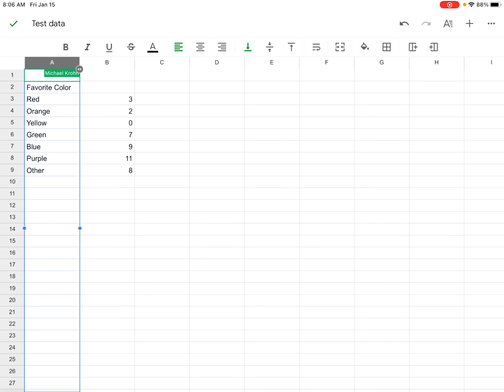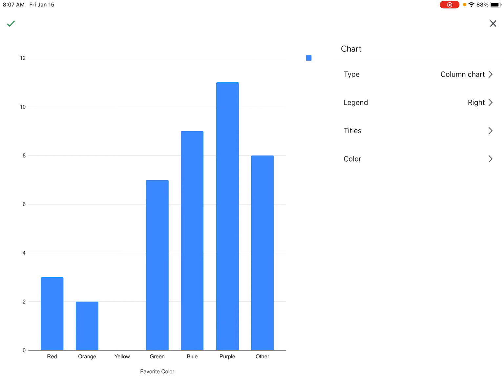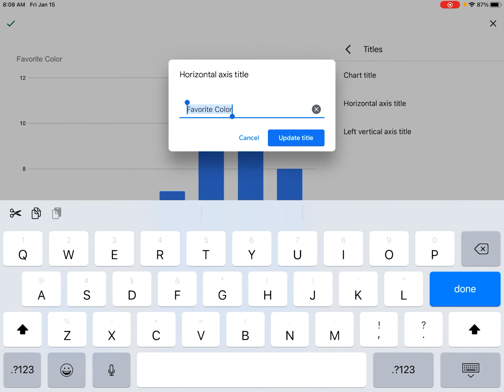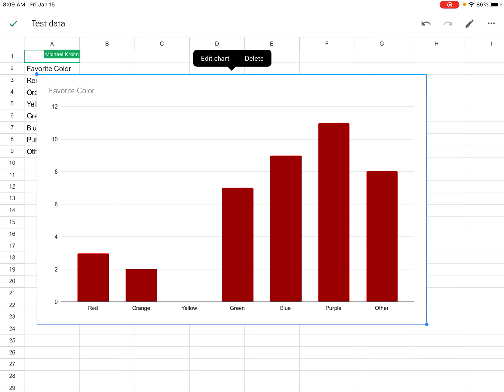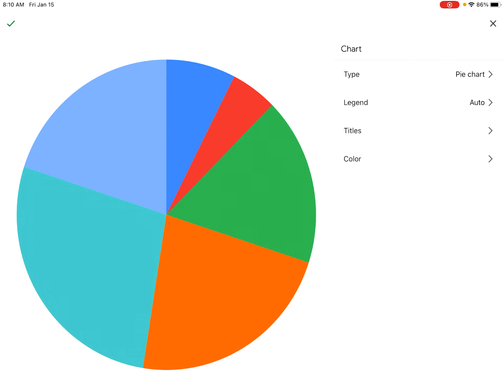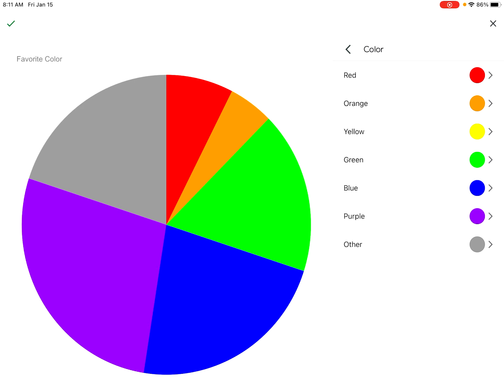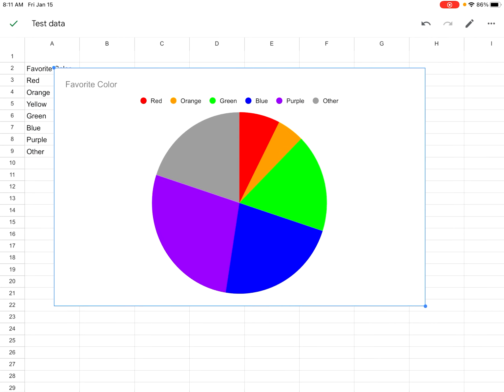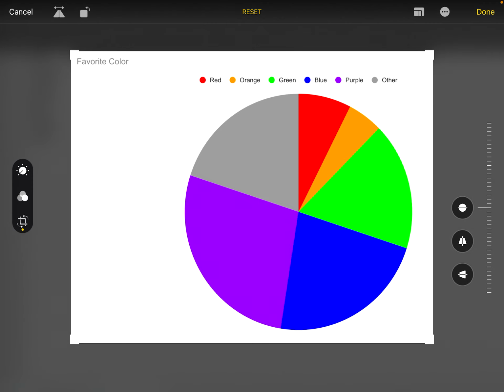Using Google Sheets to create a bar graph and circle graph